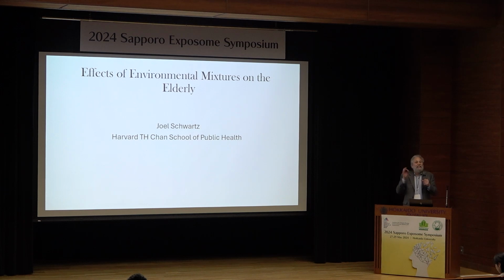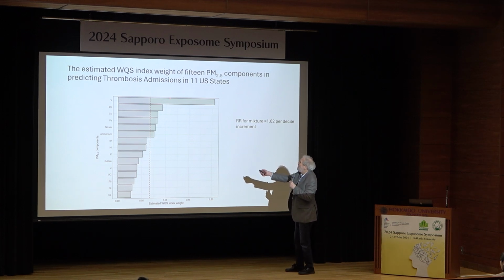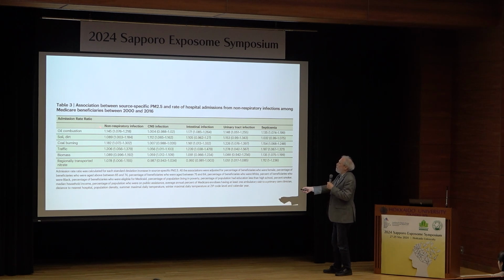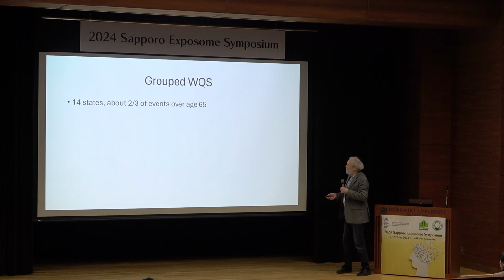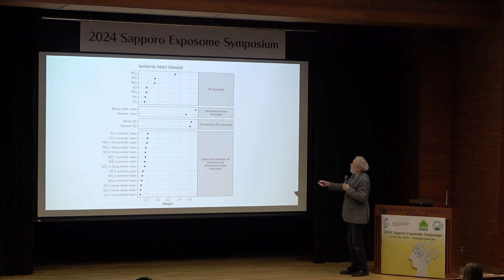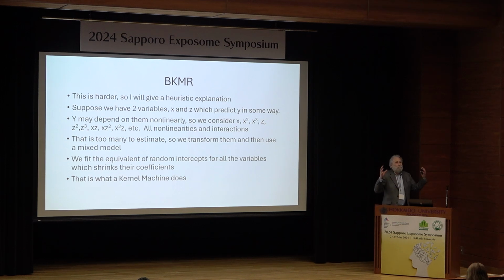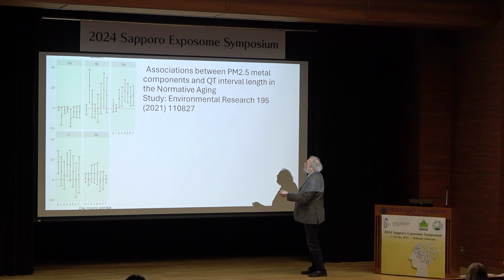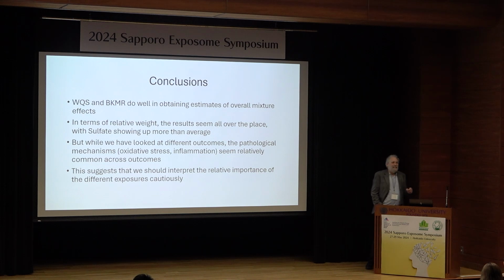Effects of Environmental Mixtures on the Elderly with Joel Schwartz, PhD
This presentation was given at the Sapporo Exposome Symposium held on 27-29 May 2024.

This symposium was organized by the Mount Sinai Institute for Exposomic Research. It was supported by Linusbio, the City of Sapporo, and by several grants from institutes within the National Institutes of Health.

We thank the many faculty and staff at Hokkaido University for their support during the symposium.